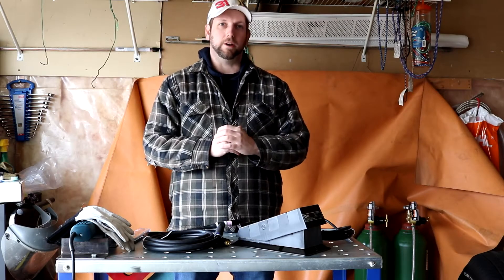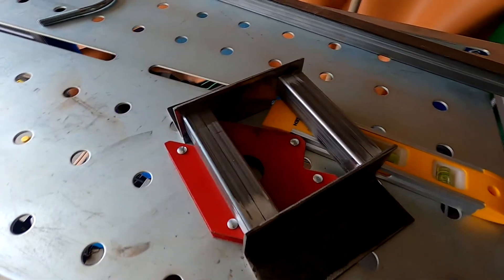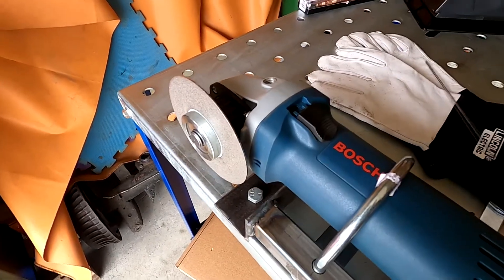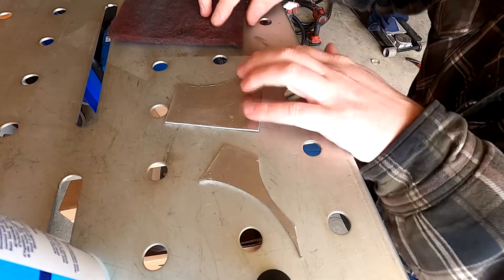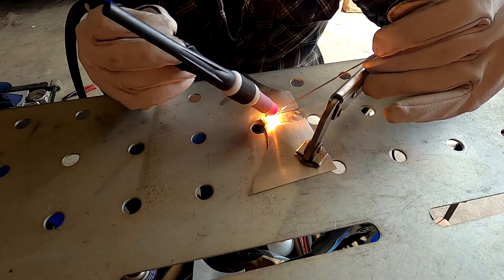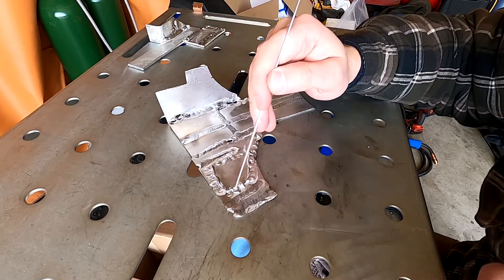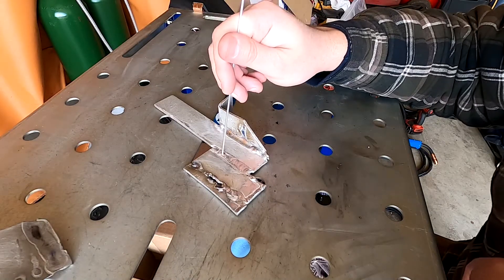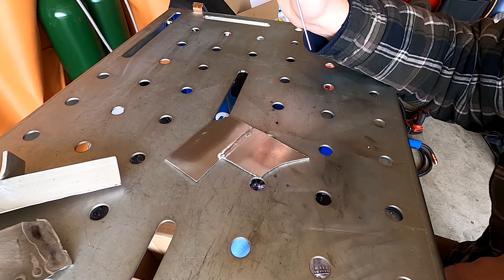Can a BEGINNER welder TIG weld ALUMINUM?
My first ever attempt at TIG welding. Figured I'd try welding aluminum.

Miller Multimatic 220 welder
Miller Digital Performance Helmet
Diamond 320 grit coated lap disc